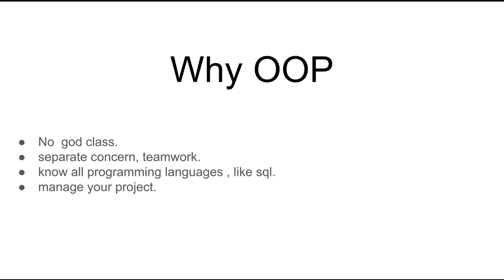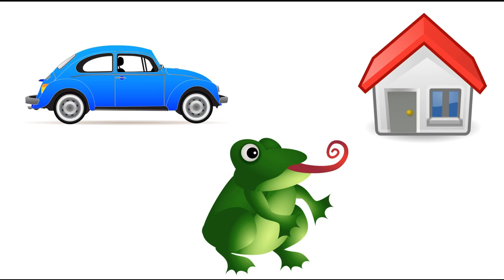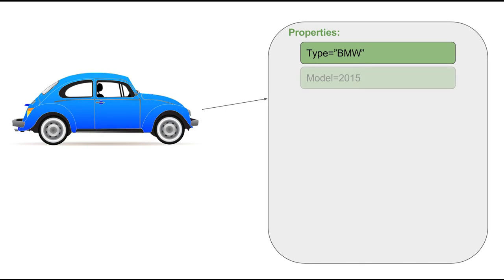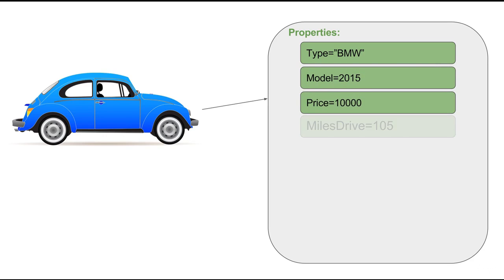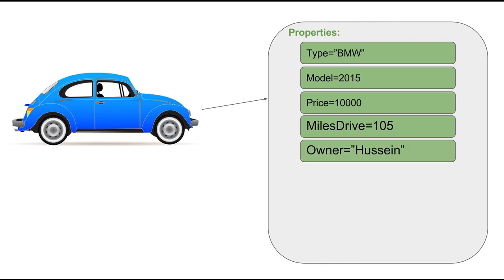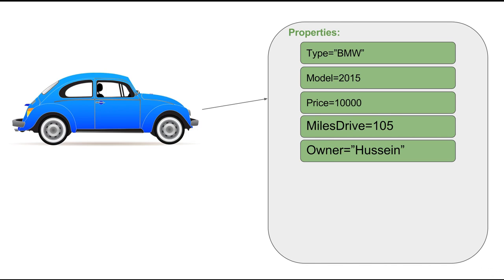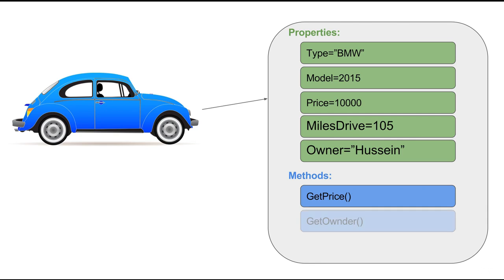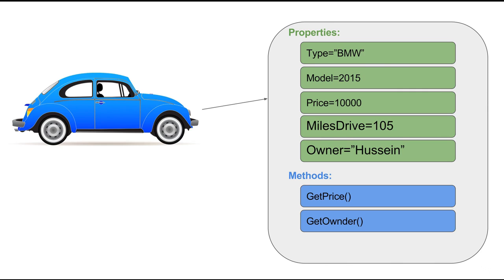045 What is OOP - [ Udemy Paid Course For Free ]